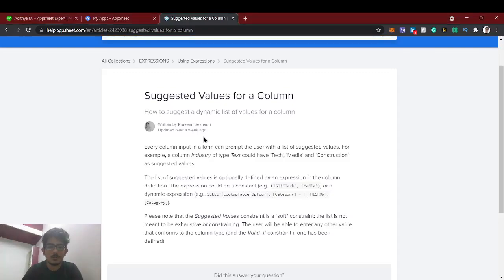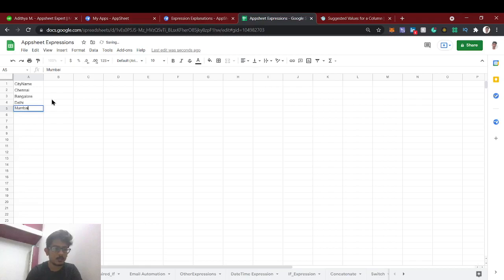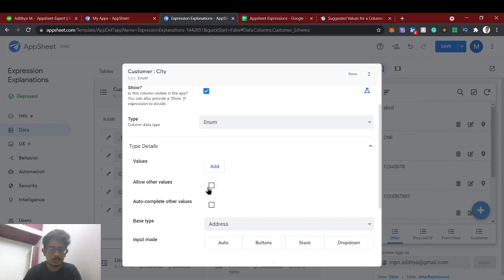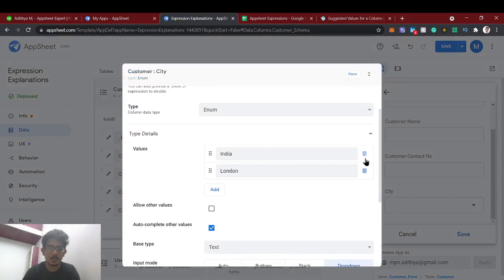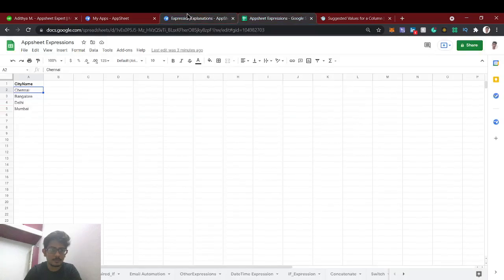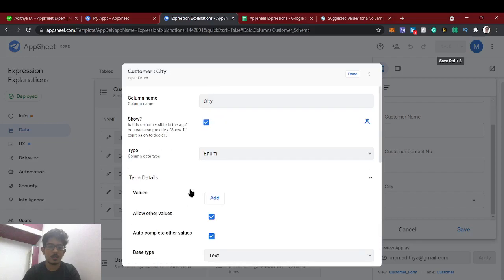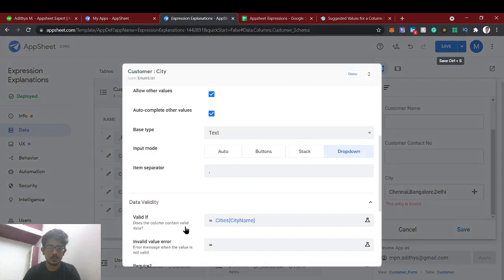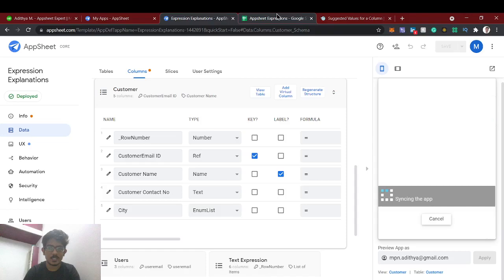Difference between Enum and EnumList in Appsheet | Suggested values and Valid If in Appsheet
In this tutorial, we gonna see about the difference between Enum and EnumList in Appsheet using Suggested values and Valid If in Appsheet